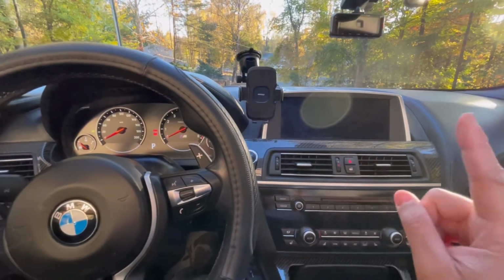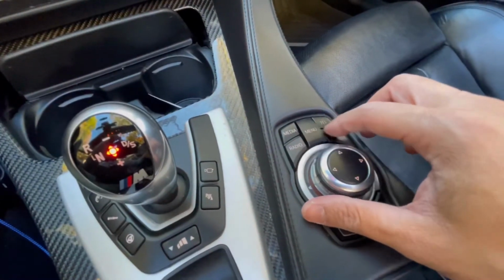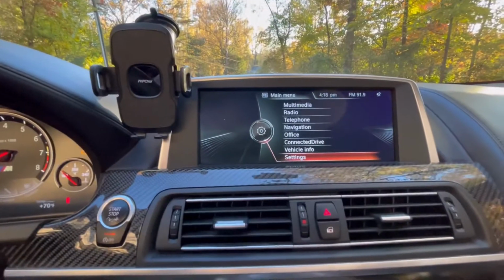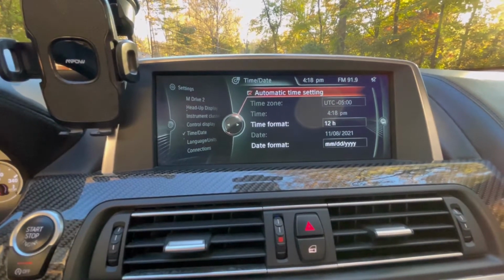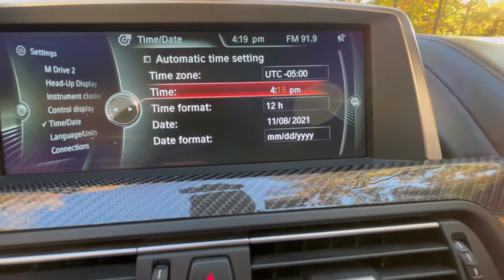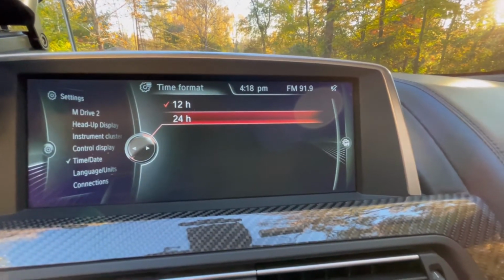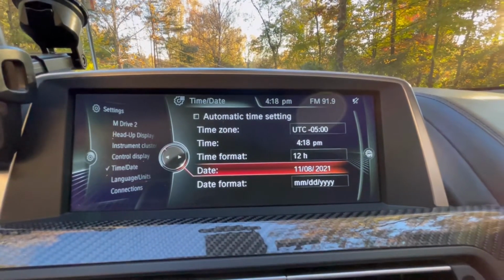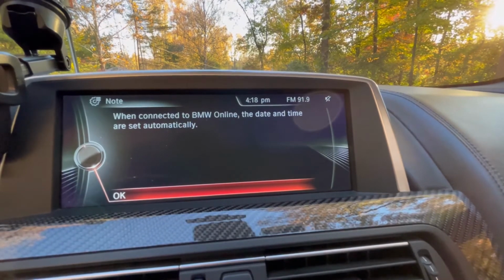BMW - How to Change/Adjust Time & Date On Your BMW M6/M5/M4/M3/M8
In this video, I will show you how to Change/Adjust Time & Date On Your BMW M6/M5/M4/M3/M8